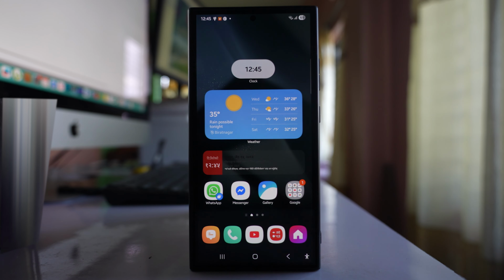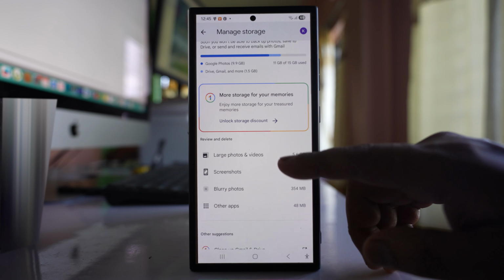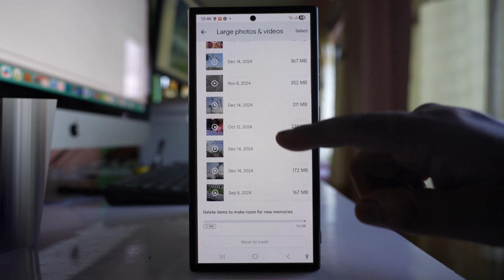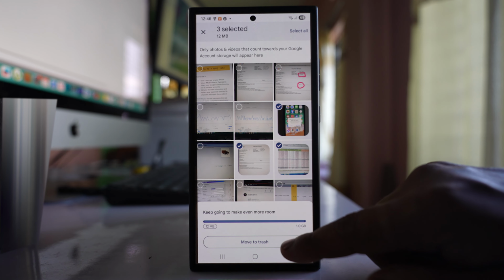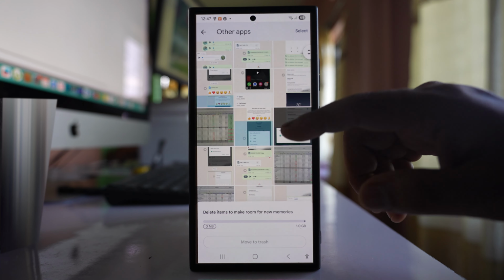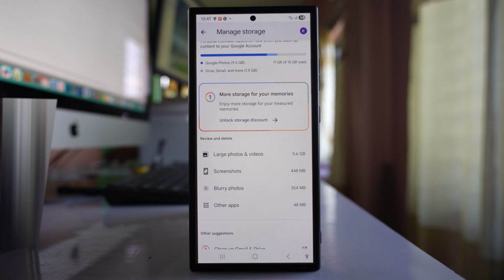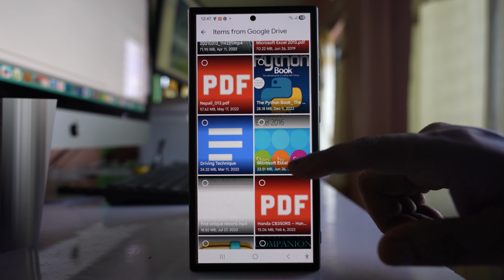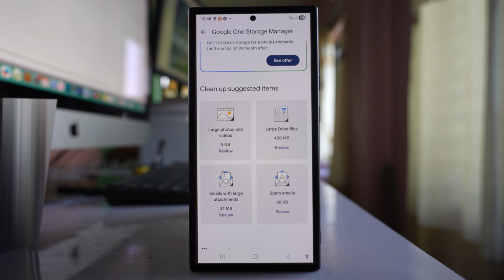How to FREE up Google Photos storage | Quick and Easy clean up Guide | FIX it fast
Are you running out of space on Google Photos? In this quick and easy tutorial, you'll learn how to free up storage in Google Photos in just a few minutes! Whether you're hitting the 15GB limit or just want to keep your cloud clean, this guide will walk you through the best methods to delete unnecessary files, manage photos, and optimize your storage efficiently.
📌 What You'll Learn:
How to find and delete large files and blurry photos
How to use Google Photos’ built-in storage management tool
How to clear space shared across Gmail, Drive, and Photos

Are you running out of storage on Google Photos ?. Then in this video I will show you the best way to clean up your Google Photos storage by deleting duplicates, blurry and unwanted photos to free up space quickly without losing any important photo and this can be done by using your iPhone or Android. Now here I'm using Android phone. So I will go ahead and open Google Photos. I will tap on the Profile icon here and at the moment I have used 11.41 GB out of 15 GB. I will go to Manage storage and if you see from here Google photos is taking most of the space. So here I can see large photos and videos is taking up 5.6 GB. There are screenshots, blurry photos and other apps also. So what I will do is I will go to large photos and videos and you can see the videos and photos will be arranged according to the space they have taken. So I can select any video that I want and then move to trash and then Allow. So in this way I can gain some space. Similarly I will go to screenshots and then I will delete those screenshots which I don't need. Select it and tap on Move to trash and Move to trash. Similarly I will go back and I will go to blurry photos and delete those photos which are blurry and which I don't need. I will again go back and go to other apps. Now these photos and videos are saved by using other applications such as WhatsApp, Messenger etc. So I can select any photos that I don't need and select Move to trash and then Move to trash again. Select Allow. So in this way you will be able to gain more space and here you can go to this option Clean up in Gmail and drive and here also you have the option to see large photos and videos. Choose them and then delete them. Go to large drive files and these are other videos and documents that are taking space in your Google Drive. So select those documents and then delete them. Select understand and then permanently Delete. Again go back and similarly you have these other options Emails with large attachment, spam emails. You can go inside and delete them. So the more space you make free in Google Drive the more space you have for Google photos also.